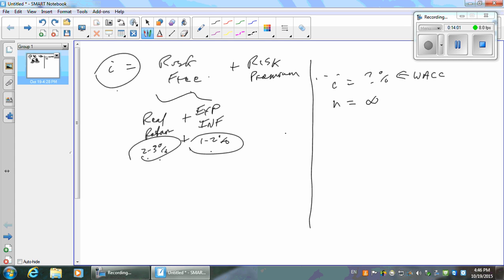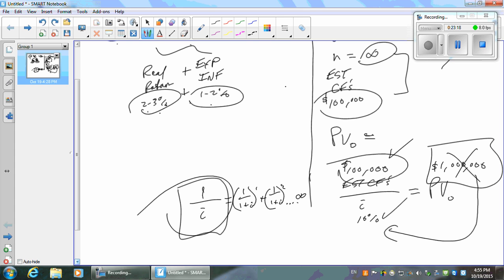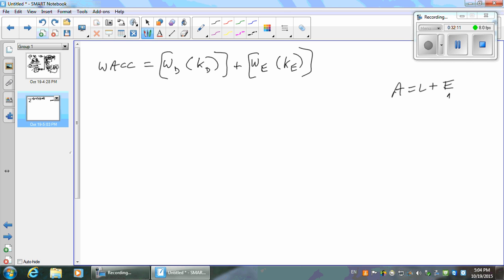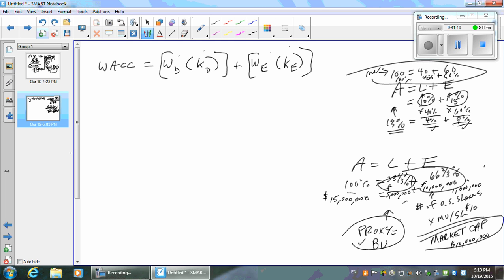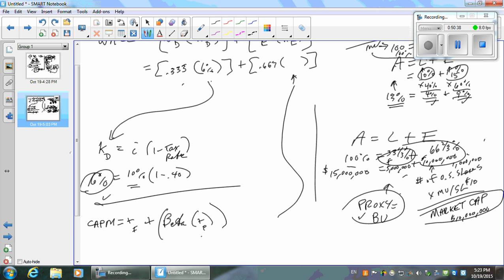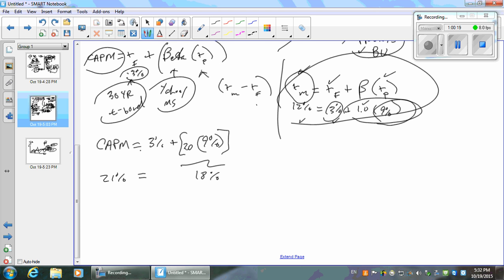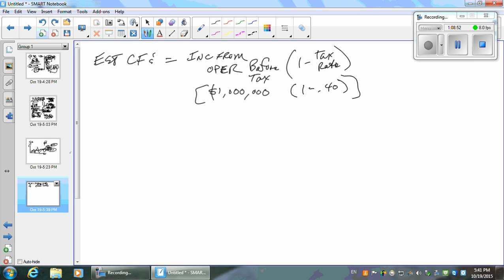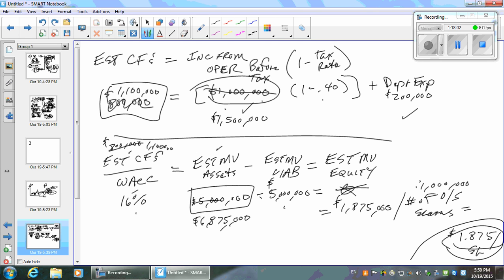October19 0551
Description